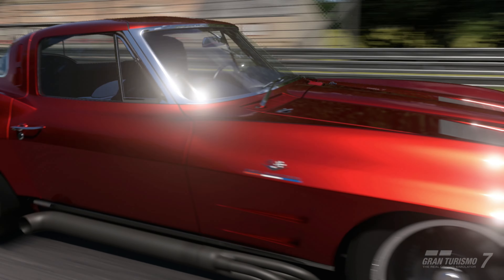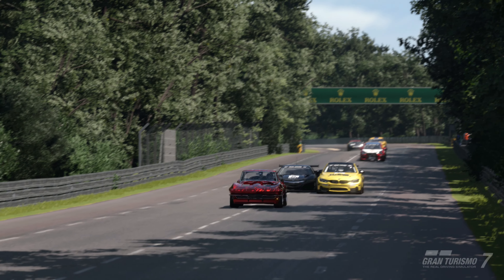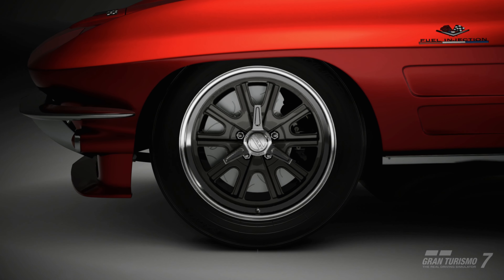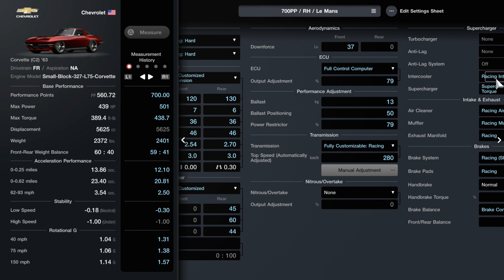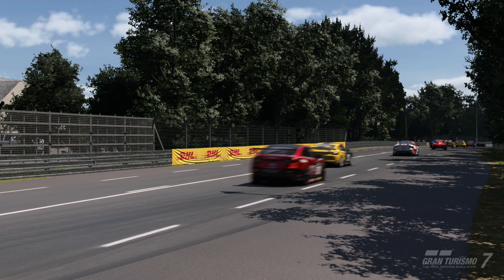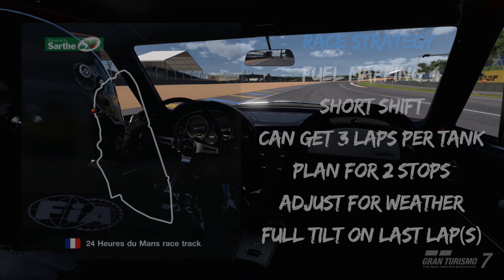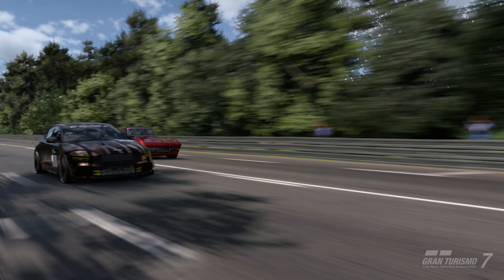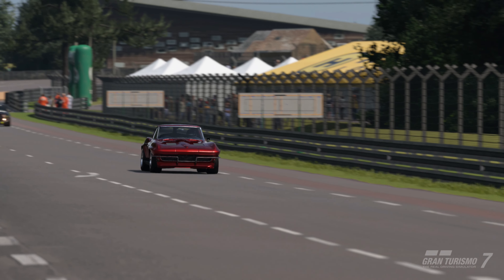GT7 Chevrolet Corvette C2 - 700PP Build (Updated for 1.34)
Enjoy grinding credits with a great tune for a vintage Corvette in GT7! This car is available from the legendary dealership. You can earn 1.6 million credits per hour with this build on Le Mans consistently. The car has surprisingly good fuel economy and handling for a classic muscle car, and visually it's such a great addition to your garage!

As always, tunes are highly personal, so feel free to adjust it to your liking! I’ll provide all details/specs at the end of the video to make it easier to tailor to your needs.

00:00 Introduction
1:55 History
2:42 700pp Tune Details
4:10 Gear Ratios
5:10 Race Strategy
5:48 Where to buy?
6:19 Livery
6:57 Tuning Specs

A "somewhat mature" group of gamers & content creators playing daily across multiple titles & time zones!